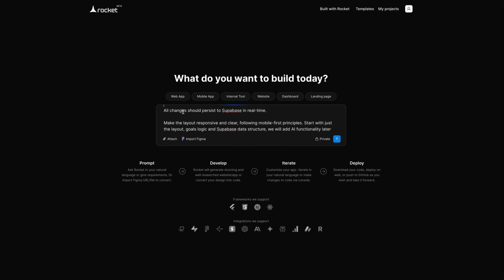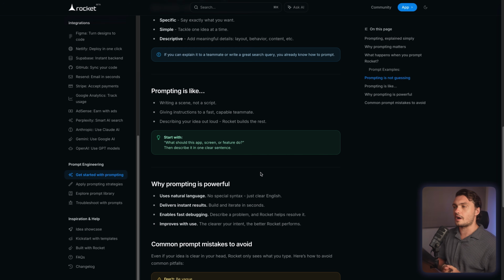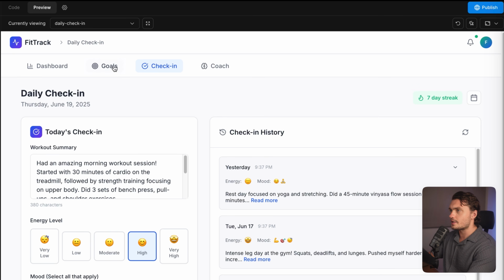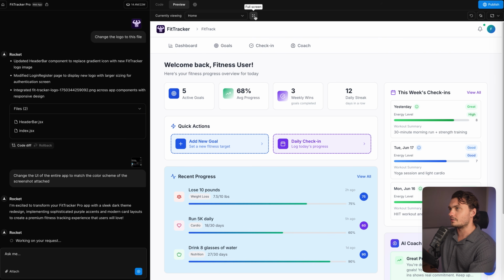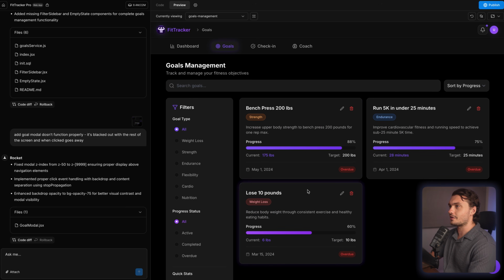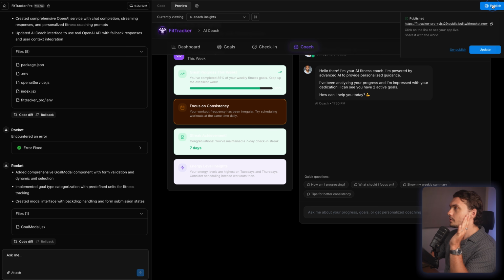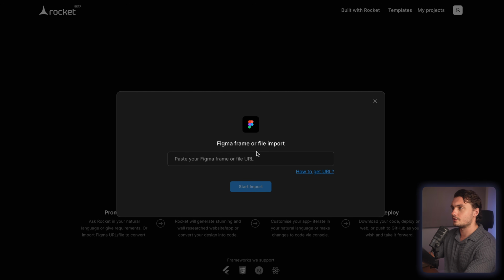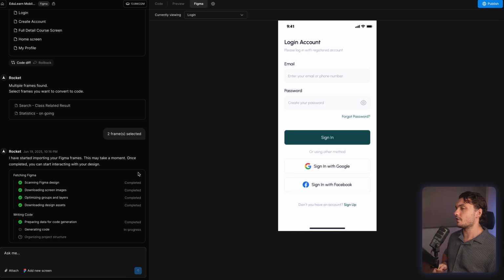The NEW Way To Build Fully Functional Apps With No Code (mobile & web) | Rocket.new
🚀 Get Started With Rocket For Free

In this full tutorial, you’ll learn how to build fully functional web and mobile apps using Rocket, with no coding required. We’ll guide you step by step through the entire process: from turning Figma designs or natural language prompts into working interfaces, to setting up backend logic, and even integrating powerful AI features. Whether you start with a design or just an idea, you’ll go from concept to launch in no time.

⏳ Timestamps
00:00 – Intro
00:50 – Building a Web App
25:10 – Building a Mobile App
31:45 – Figma to Code

💬 Got an idea or question about Rocket? Drop it in the comments we’re here to help you launch. 🚀